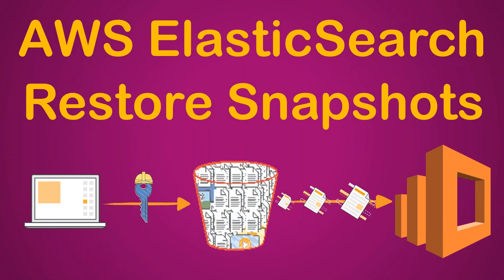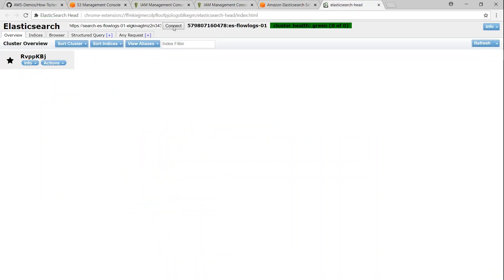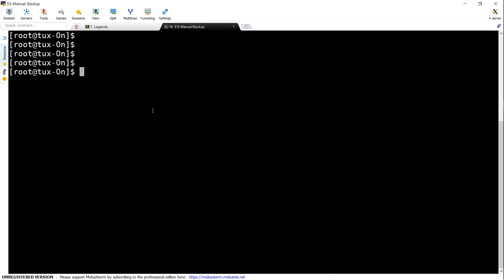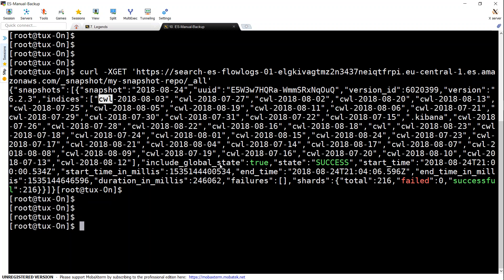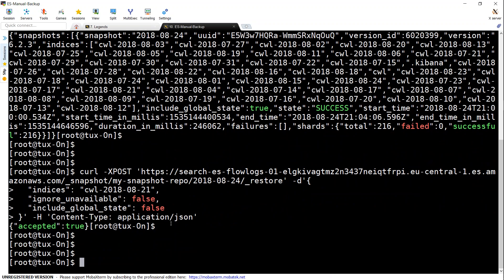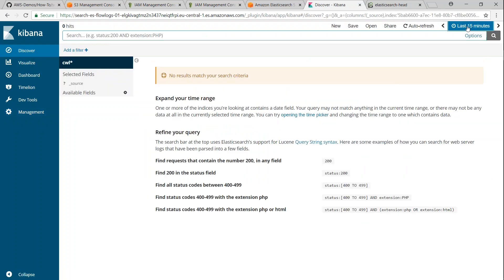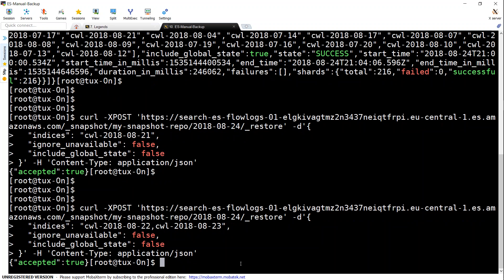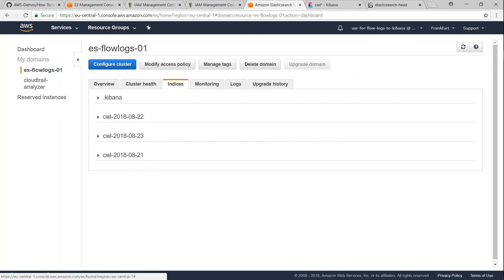AWS ElasticSearch Restore Manual Snapshots | Recover Index | Migration of Indices